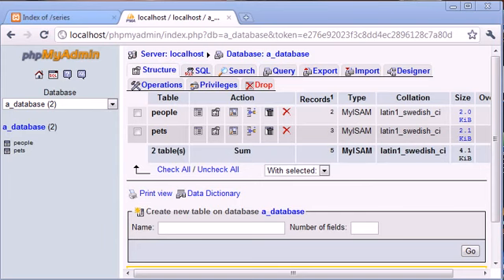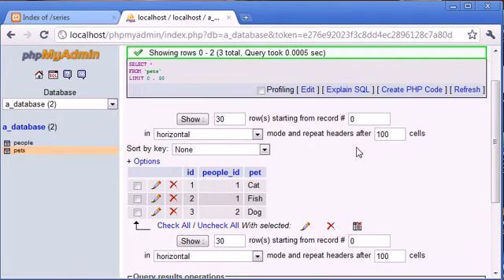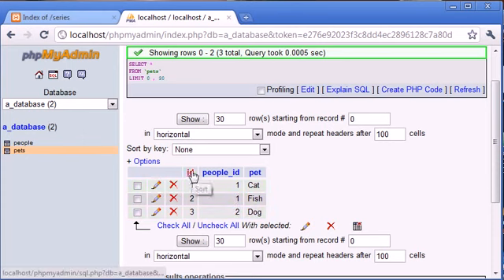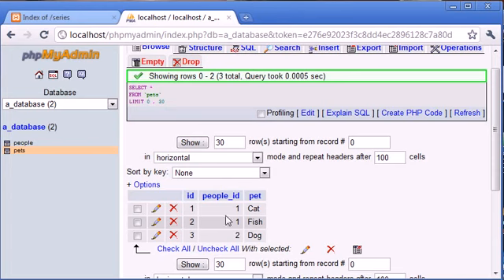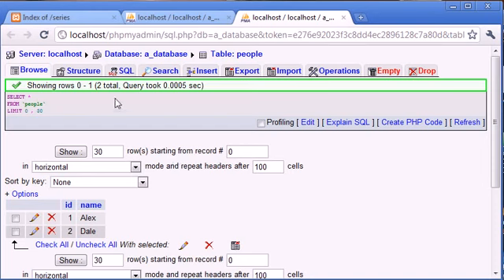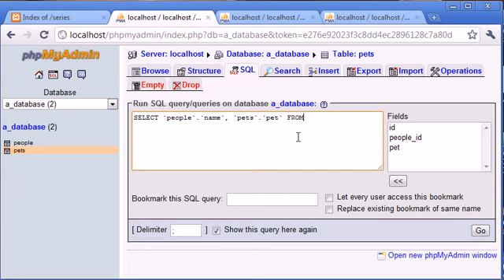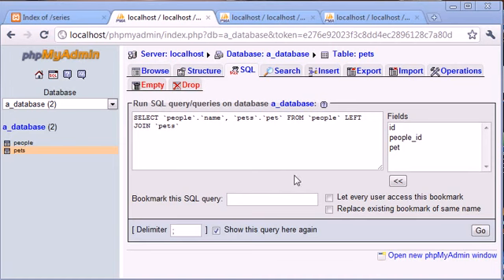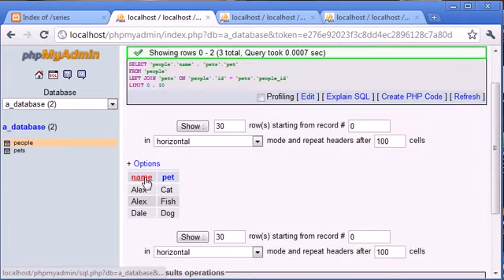Beginner PHP Tutorial 127 LEFT JOIN ‏